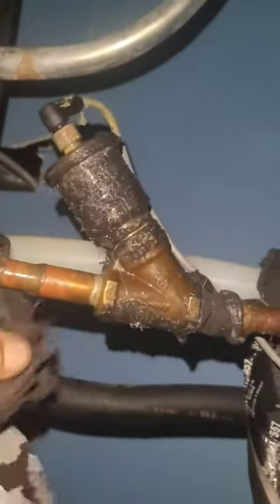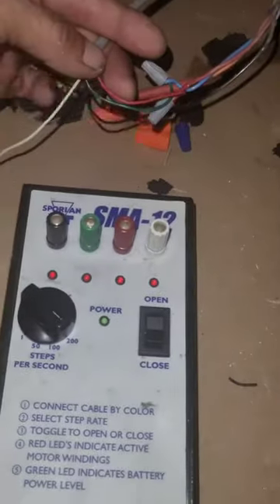Sporlan SMA-12 EEPR Valve Diagnostic Tool, Connecting Wires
YT020 SPORLAN SMA-12